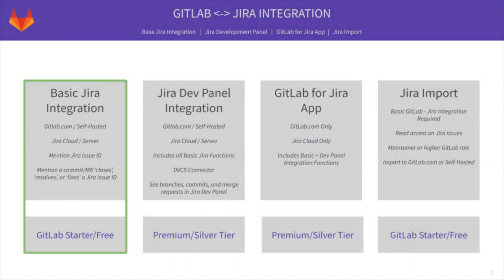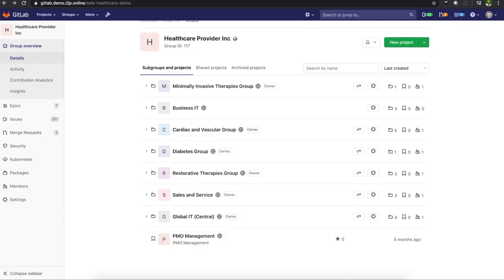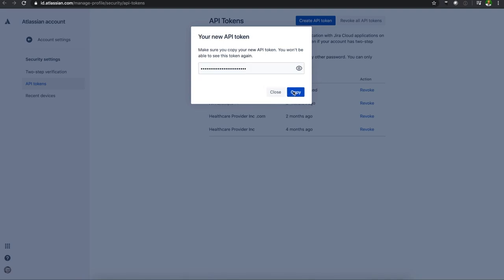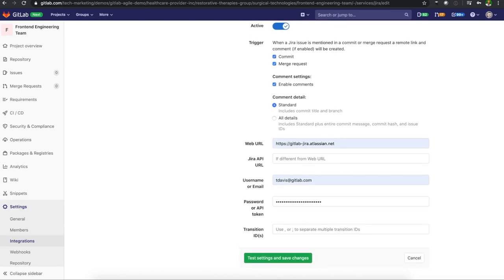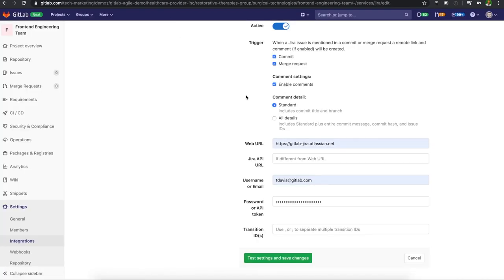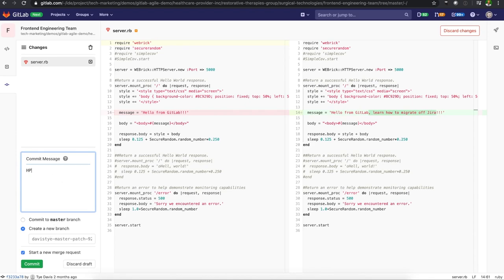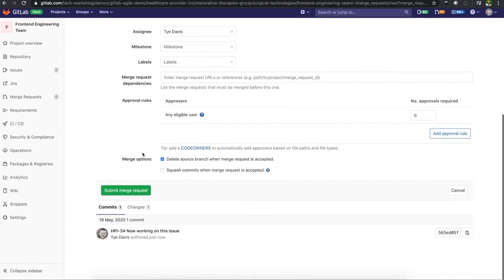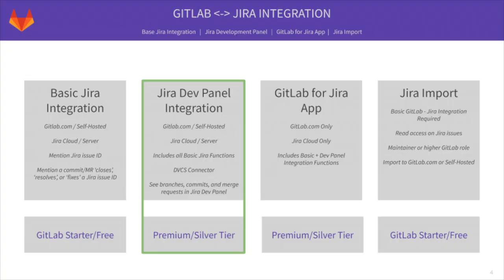Agile Management - GitLab-Jira Basic Integration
GitLab Issues are a powerful tool for discussing ideas and planning and tracking work. However, many organizations have been using Jira for these purposes and have extensive data and business processes built into it.

While you can always migrate content and process from Jira to GitLab Issues, you can also opt to continue using Jira and use it together with GitLab through our integration.

Once you integrate your GitLab project with your Jira instance, you can automatically detect and cross-reference activity between the GitLab project and any of your projects in Jira. This includes the ability to close or transition Jira issues when the work is completed in GitLab.

Here’s how the integration responds when you take the following actions in GitLab:

Mention a Jira issue ID in a commit message or MR (merge request).
- GitLab hyperlinks to the Jira issue.
- The Jira issue adds an issue link to the commit/MR in GitLab.
- The Jira issue adds a comment reflecting the comment made in GitLab, the comment author, and a link to the commit/MR in GitLab, unless this commenting to Jira is disabled.

Mention that a commit or MR ‘closes’, ‘resolves’, or ‘fixes’ a Jira issue ID. When the commit is made on the project’s default branch (usually master) or the change is merged to the default branch:
- GitLab’s merge request page displays a note that it “Closed” the Jira issue, with a link to the issue. (Note: Before the merge, an MR will display that it “Closes” the Jira issue.)
- The Jira issue shows the activity and the Jira issue is closed, or otherwise transitioned.